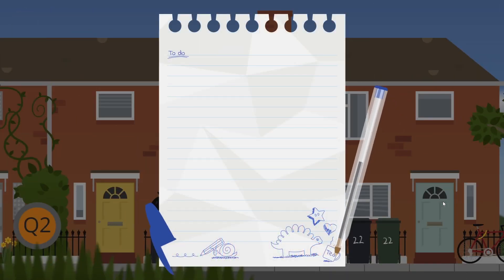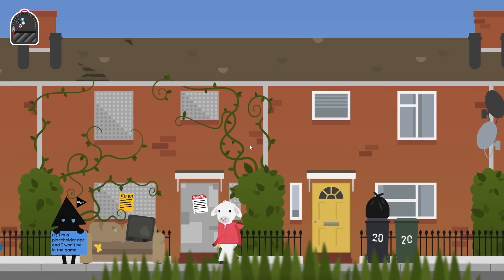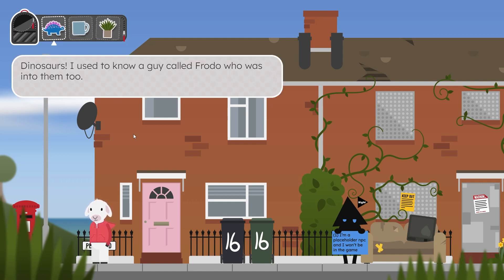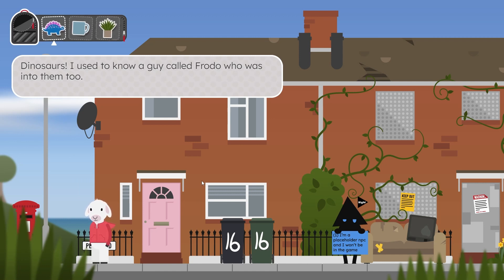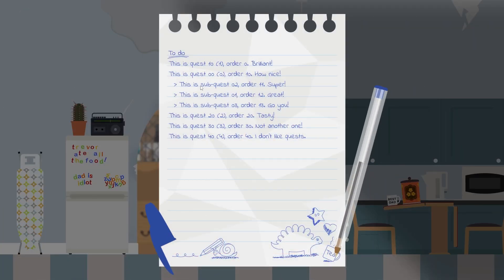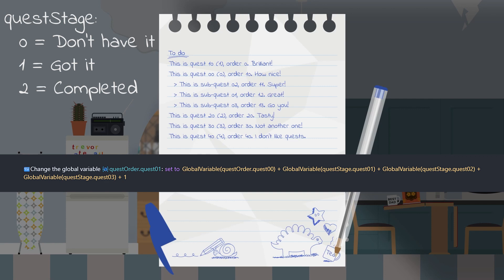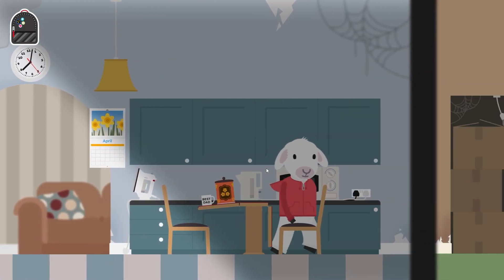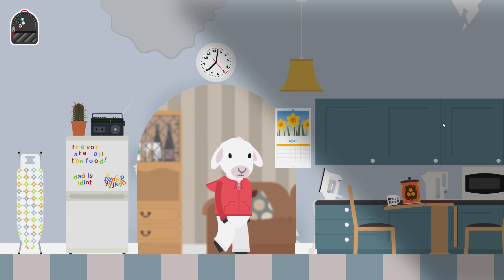Game devlog #6 - I made a quest log - GDevelop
In my sixth devlog I show my new quest log. It displays both quests and sub-quests in the order they are given to the player. I also talk about the new inventory item inspection functionality.

I use GDevelop. It's easy to use and free. I'm rather fond of it.

Timestamps

00:00 Intro
00:40 The quest log
02:33 Inventory item inspection
04:42 Back to the quest log
06:08 Sub-quests
09:49 Trevor's groceries
11:20 Event-based text
11:52 Outro